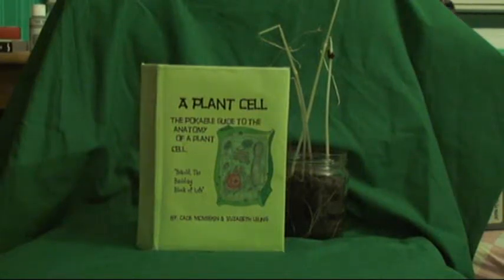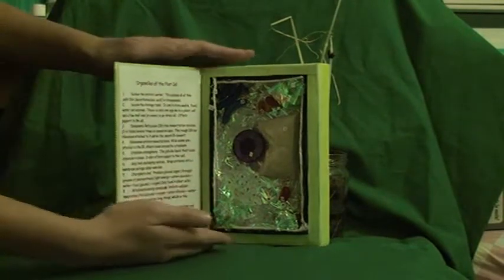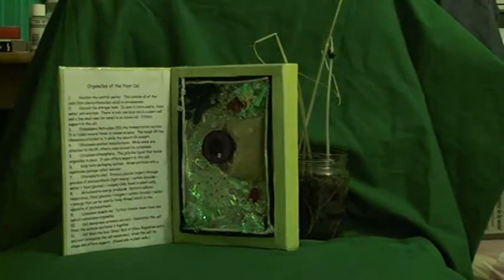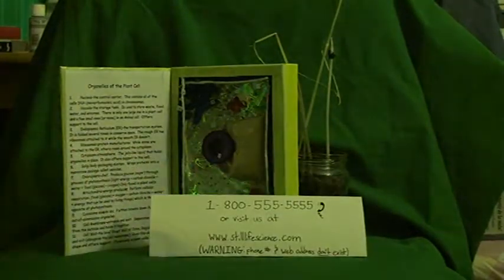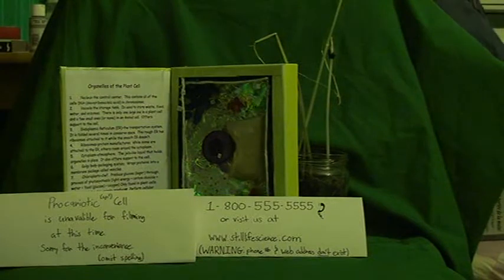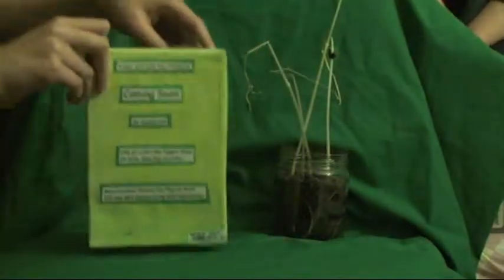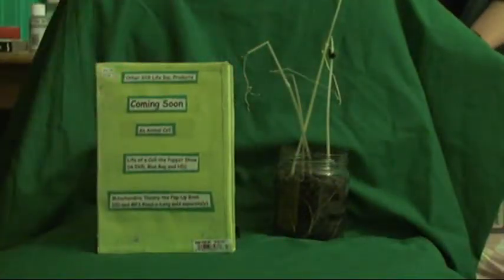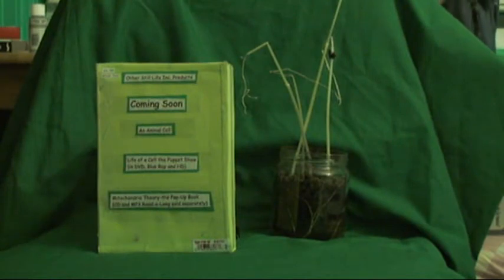Plant Cell in a book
Two students' science project on 'plant cell'!  A Plant Cell in a book.